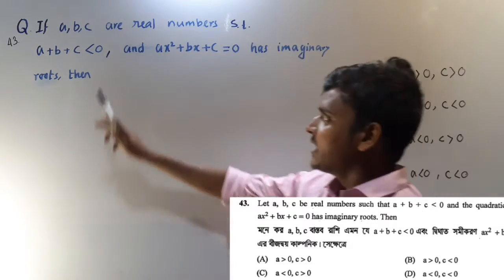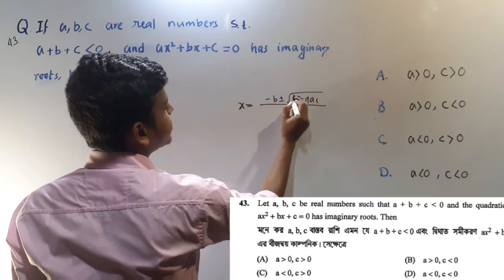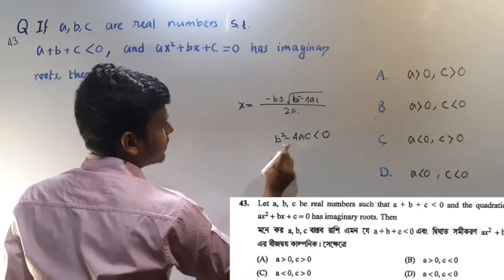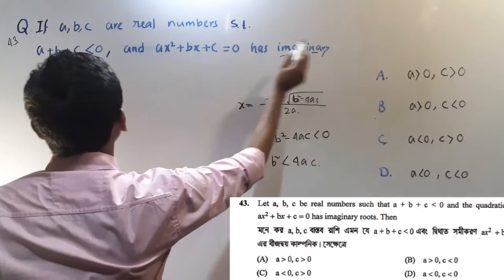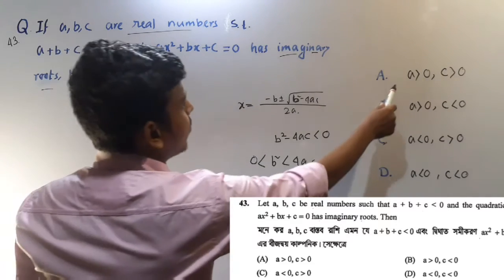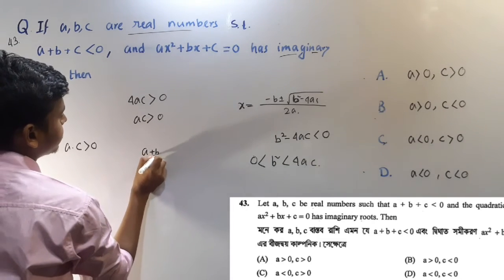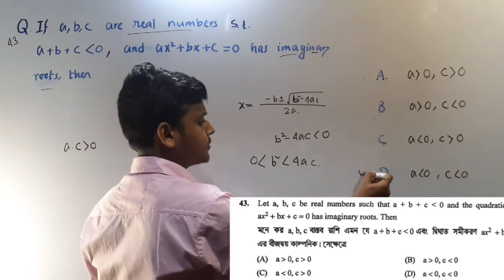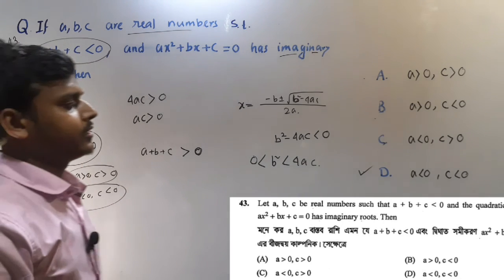Q.43 WBJEE 2019 | JEE MATHEMATICS | The e Study Room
By Krishna Kanta Das